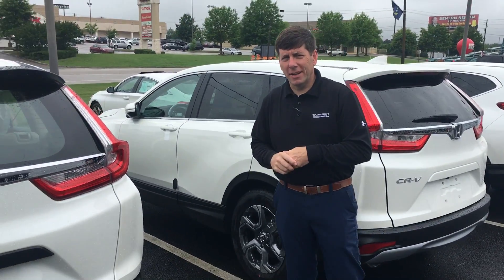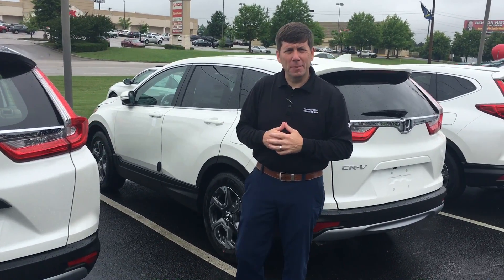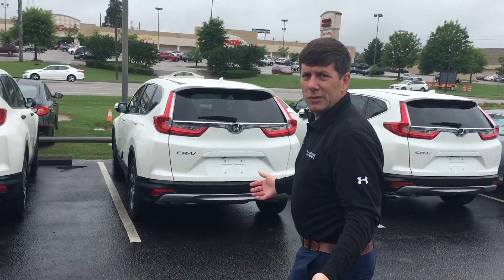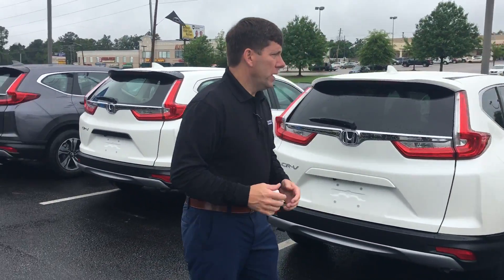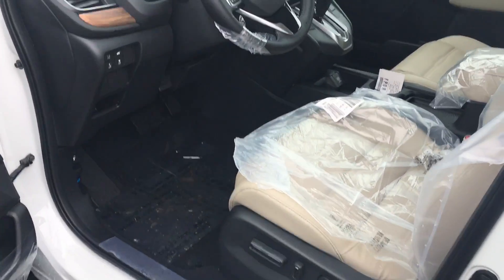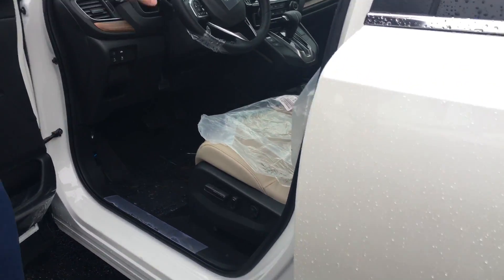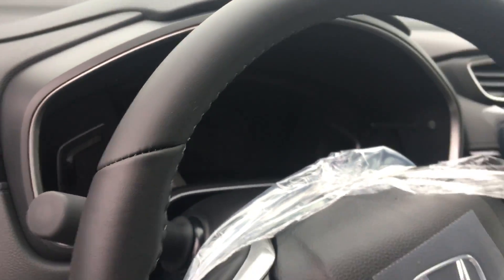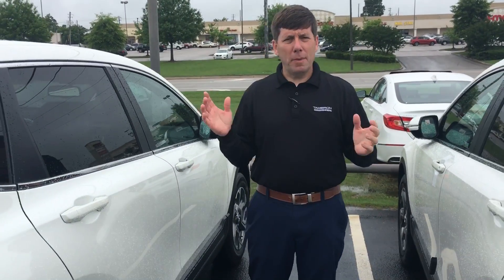2018 Honda CR-V for Wanda from David Coffman at Tameron Honda